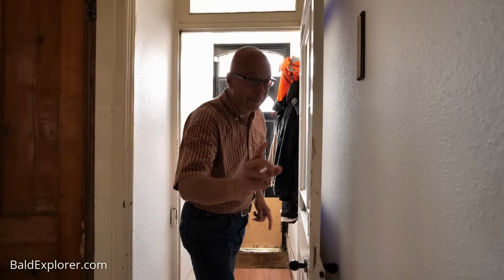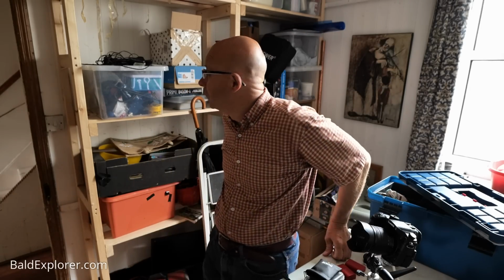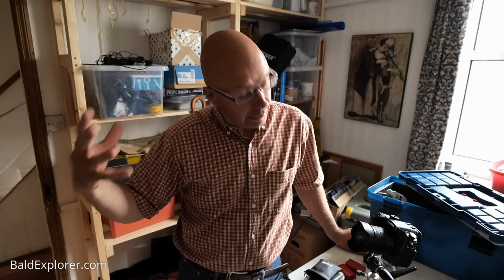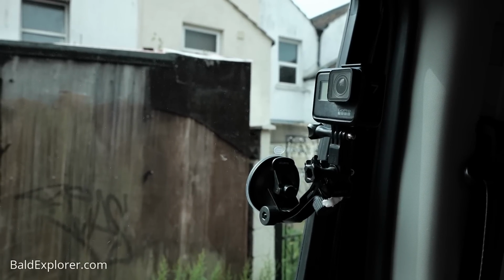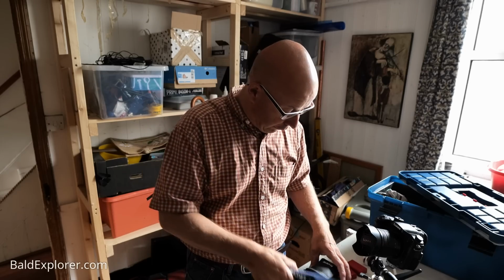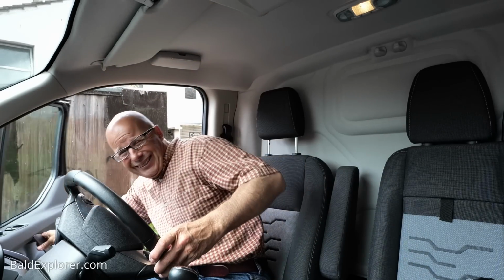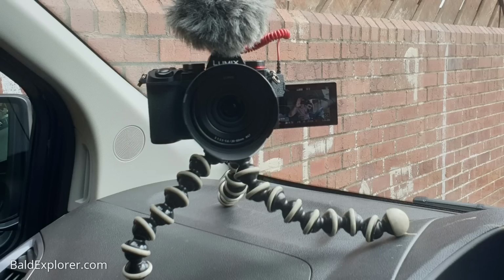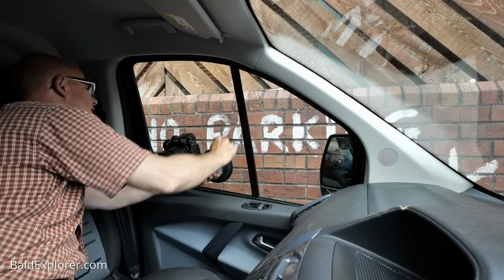Living Alone - I am Preparing for a Trip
I shall be heading down to Dorset soon for a few days to stay in the van, but staying on the driveway of a viewer. I need to prepare my filming gear first of all.